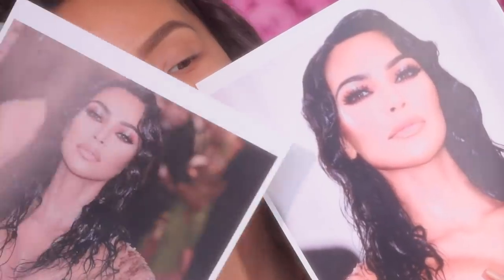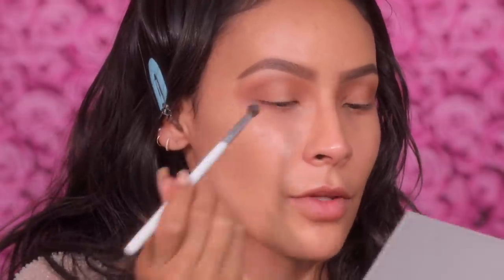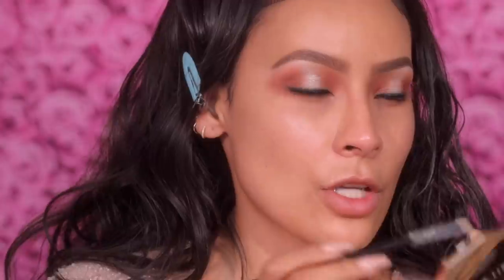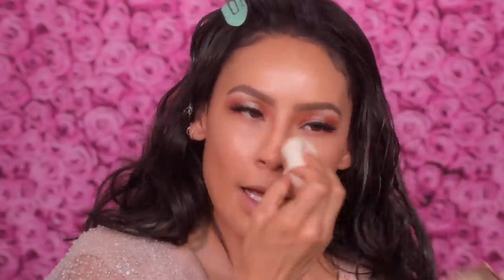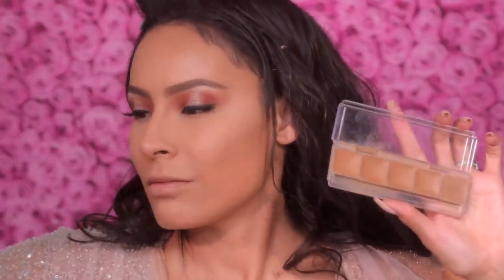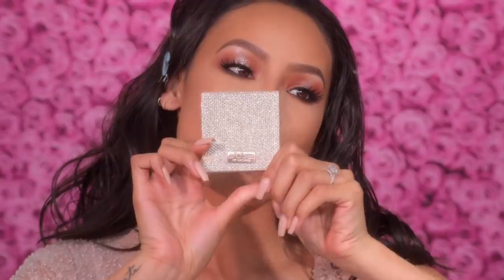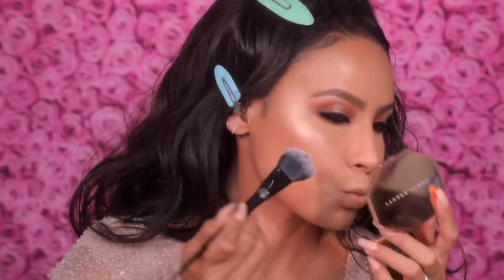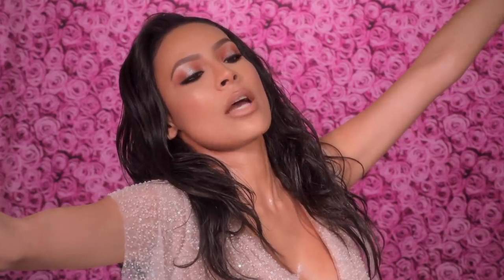KIM K MET GALA WET LOOK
❤️ PRODUCTS MENTIONED: ❤️

KIM K MET BALL PRODUCTS LIST:

FACE PRODUCTS:

FENTY BEAUTY BY RIHANNA SUN STALK’R INSTANT WARMTH BRONZER – PRIVATE ISLAND

KKW X MARIO 10 PAN EYESHADOW PALETTE – USED DECADE, ALBANIAN

URBAN DECAY 24/7 GLIDE-ON EYE PENCIL -  PERVERSION – MATTE BLACKEST BLACK

KIKO MILANO CREAM CRUSH LONG LASTING 10HR EYESHADOW – 05 PEARLY SILVER ROSE (OUT OF STOCK)

MAC COSMETICS EXTENDED PLAY PERM ME UP LASH MASCARA

ESTEE LAUDER BRONZE GODDESS ILLUMINATING POWDER GELEE – HEAT WAVE

MAC COSMETICS LIPSTICK NATURALLY TRANSFORMED (SOLD OUT)

MORPHE X JACLYN HILL JH34 – CARVE YOUR CREASE BRUSH